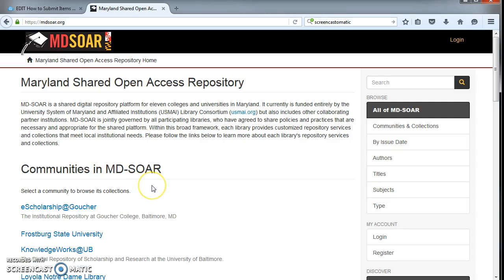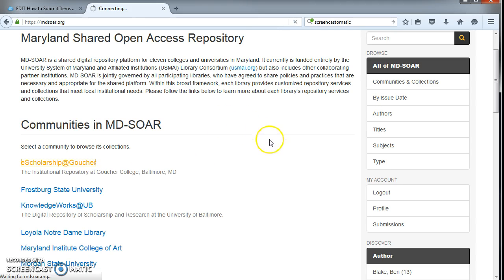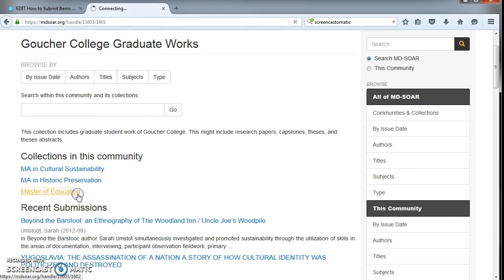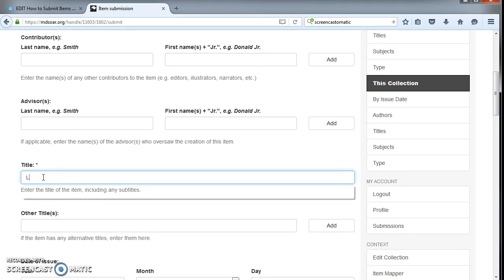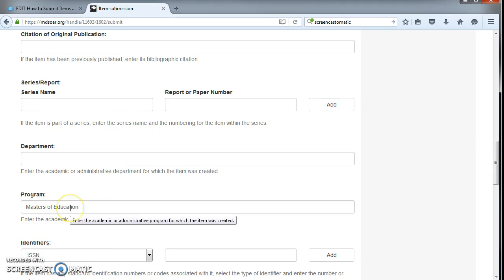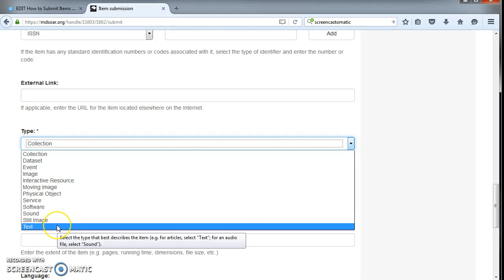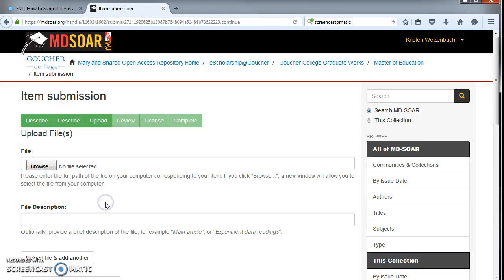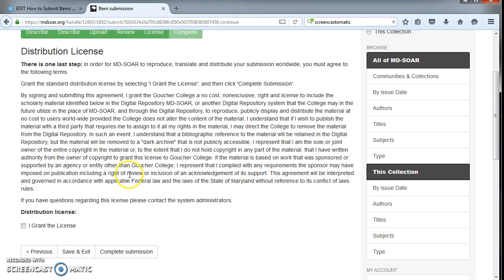Submitting an Item to eScholarship@Goucher- Undergraduate Instructions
Once you have registered with the system, you can submit items for inclusion in Goucher College's Institutional Repository.  This video explains how to submit items.